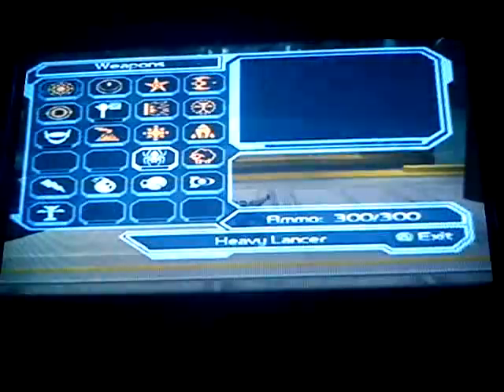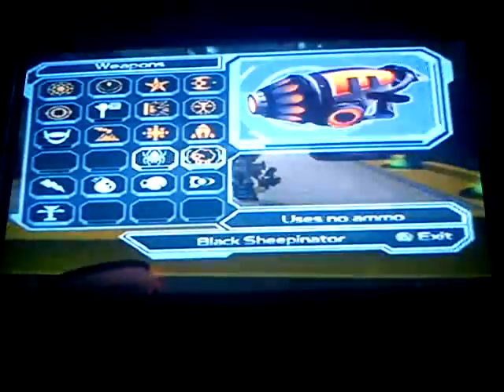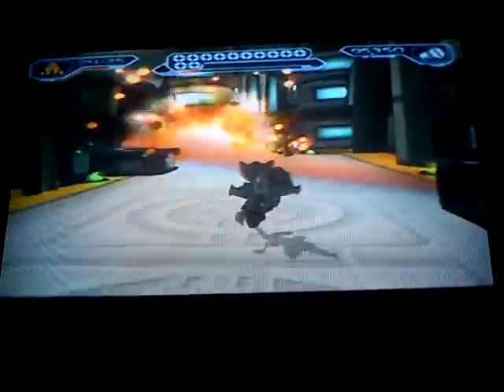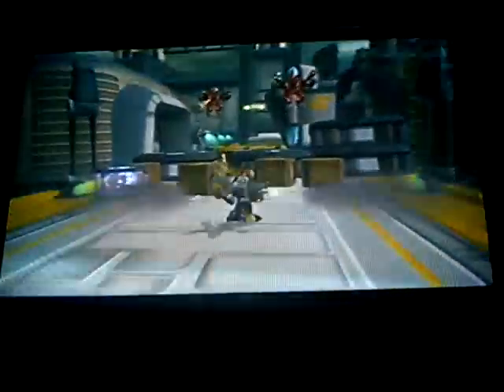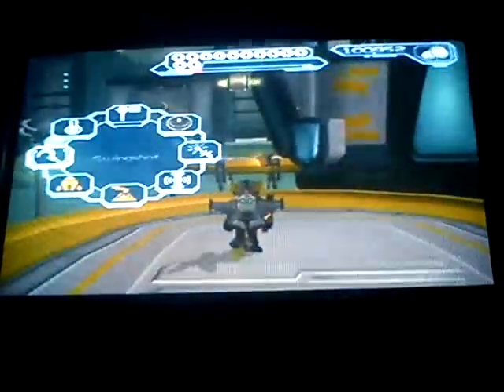Ratchet and Clank 2: Locked and loaded platinum bolt locations-Dobbo